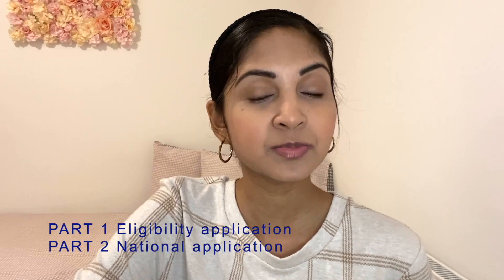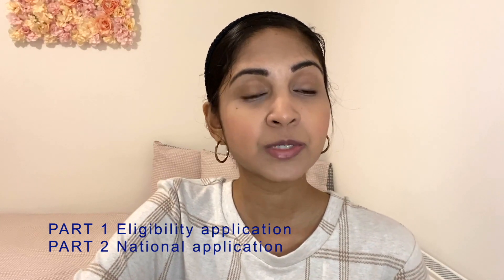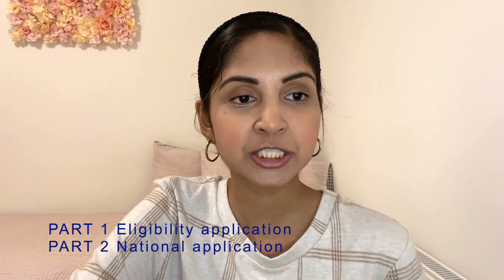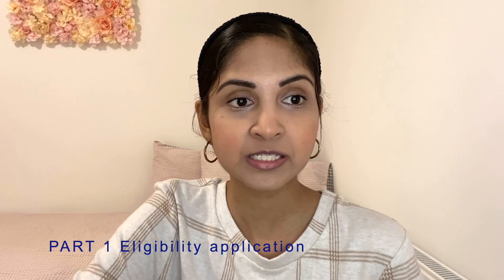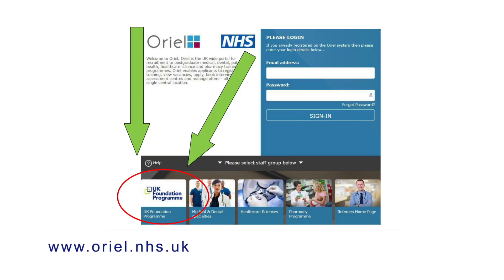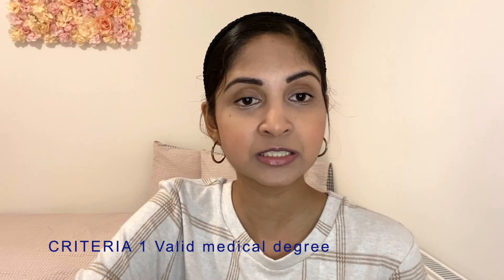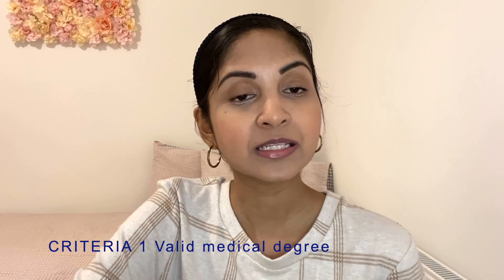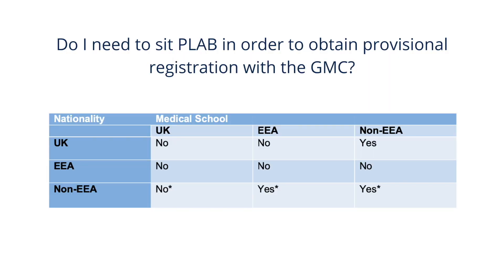HOW TO DO MEDICAL INTERNSHIP IN UK | UK FOUNDATION PROGRAMME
UPDATED GUIDANCE 2020- UKPFO- All medical jobs are now added to the shortage of occupation list. Therefore IMGs will now be given the same priority as UK graduates to do internship (UK foundation programme) in UK. They will have an equal chance of getting a place in UK internship programme.